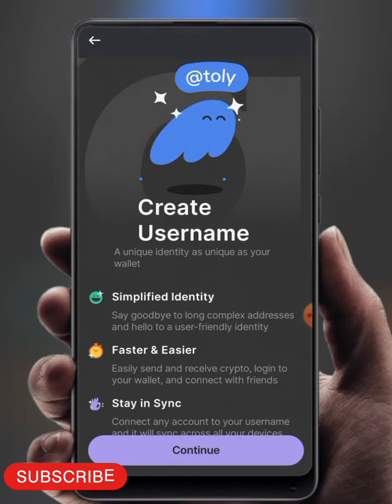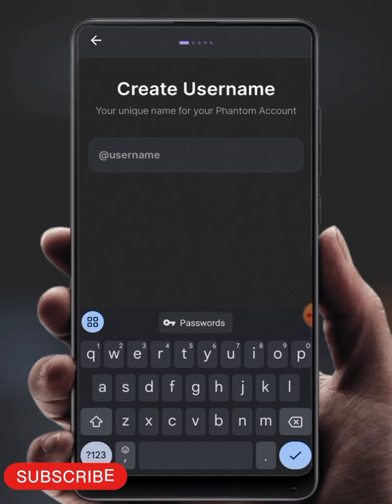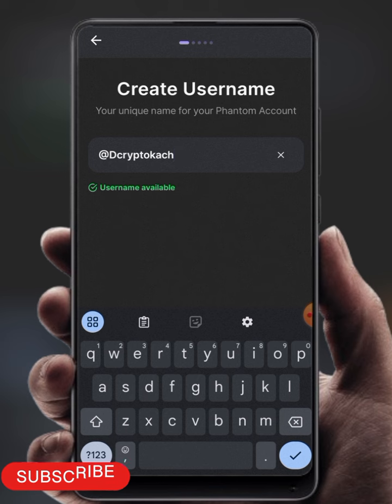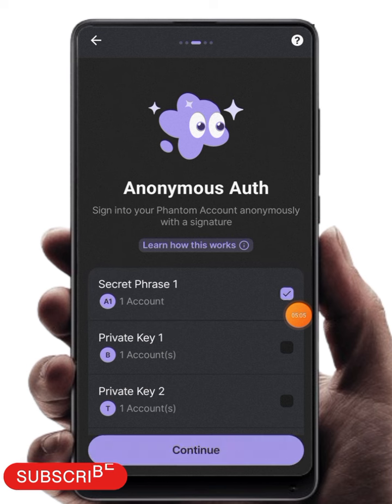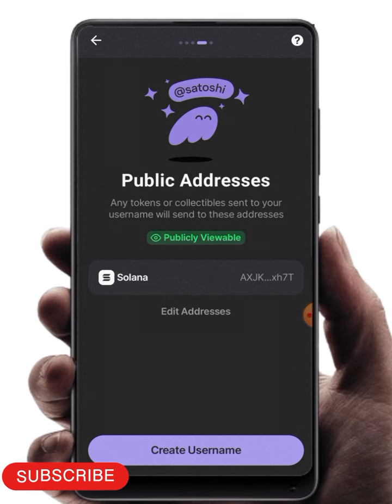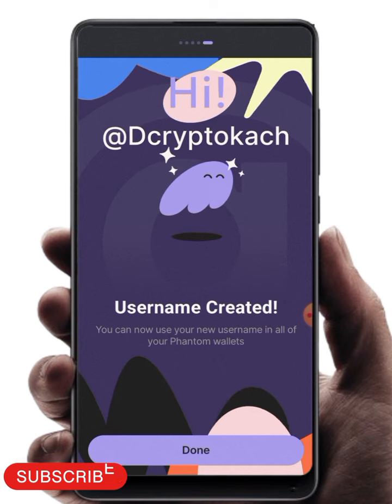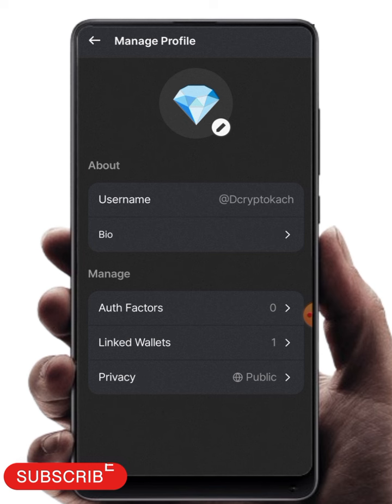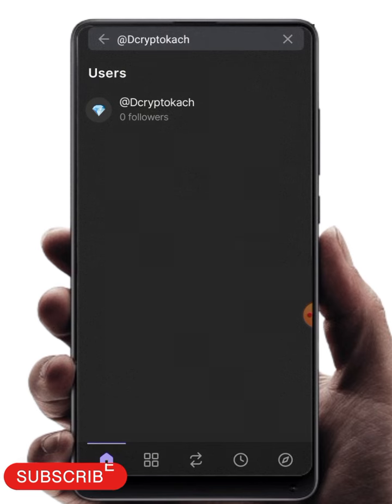Phantom Wallet Airdrop: How to Qualify for Phantom Airdrop | Phantom Wallet Username Tutorial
How to create Phantom Wallet  username
And qualify for Phantom Wallet Airdrop.

Missed Pengu Airdrop?
You might want to position for the Phantom Wallet Airdrop and Create your Phantom Username now!!!

Follow me on Phantom @Dcryptokach